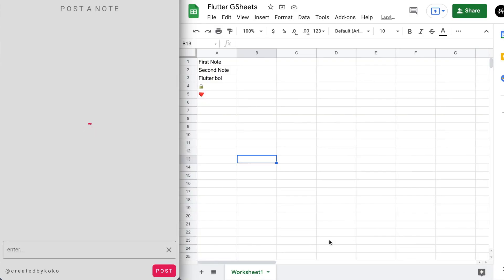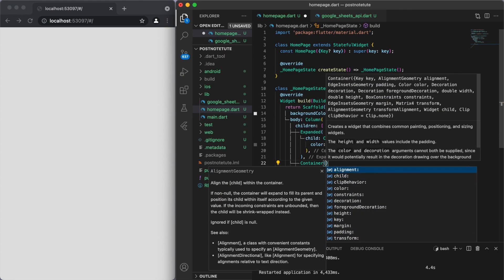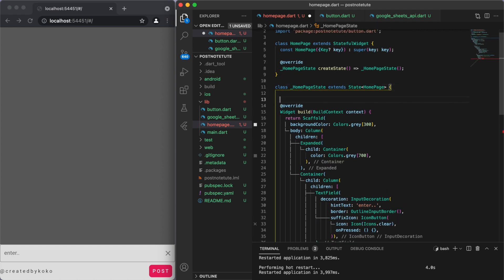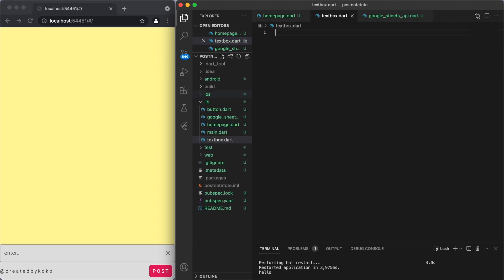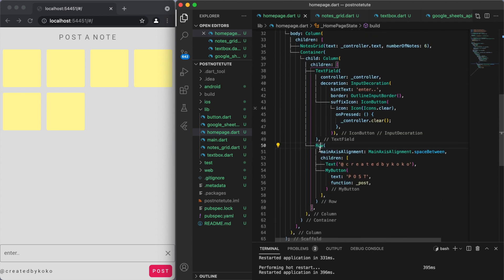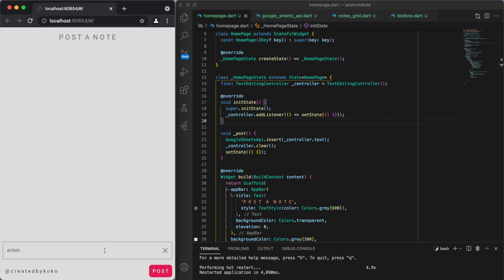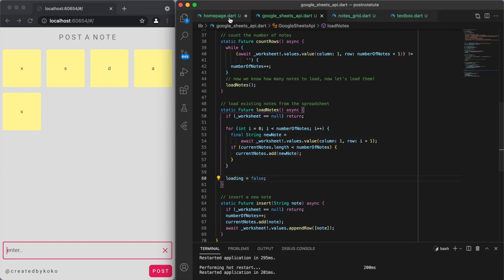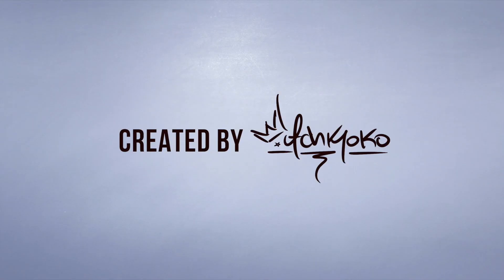NOTES app • Flutter × Google Sheets